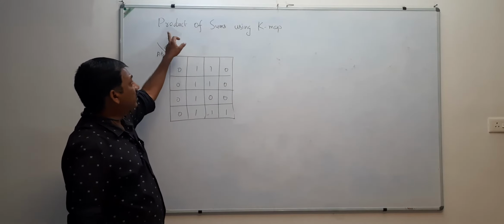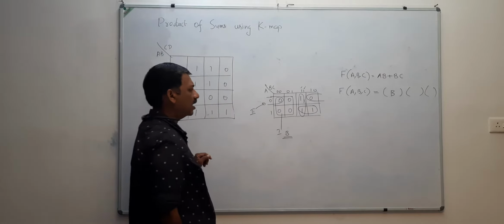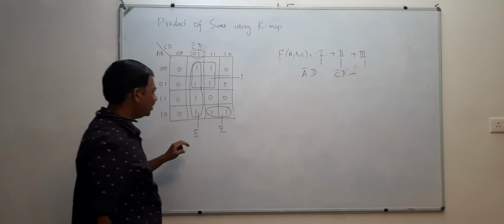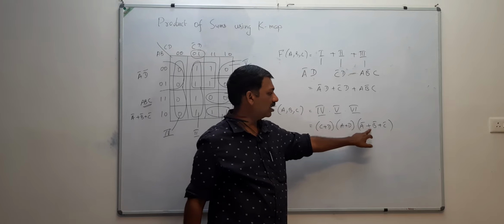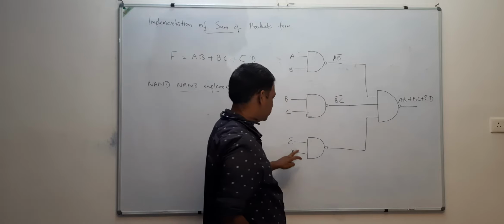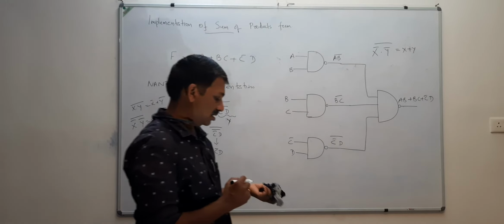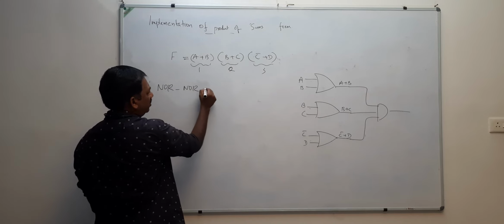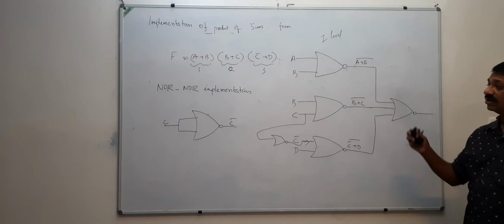LSD lec14: NAND and NOR implementation of Boolean expressions